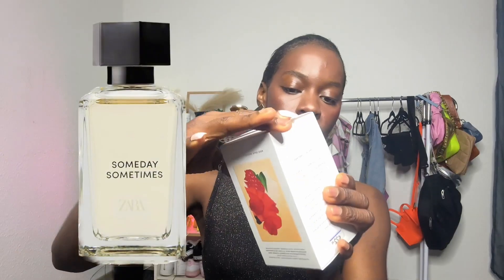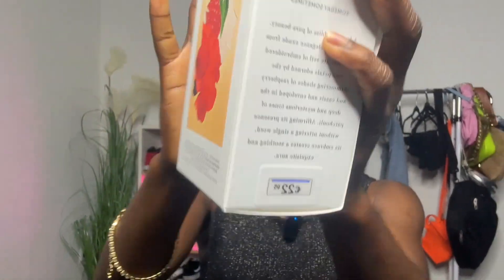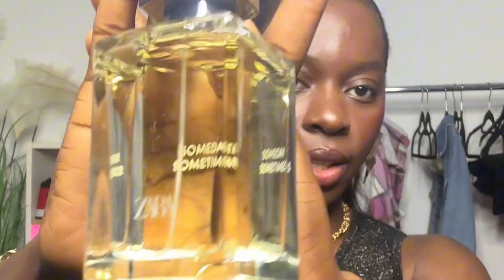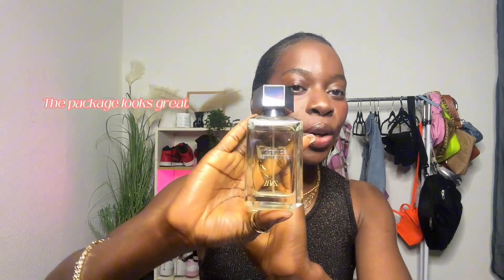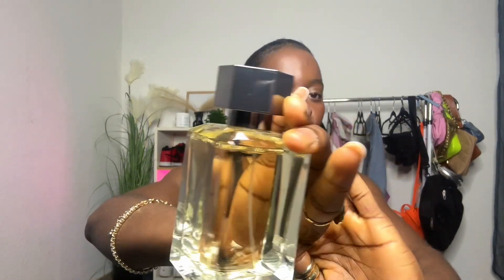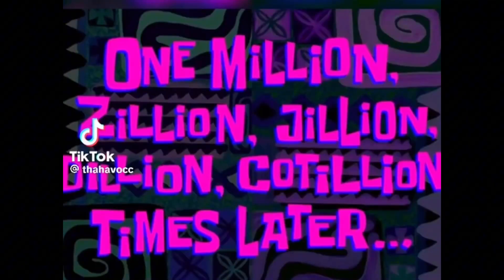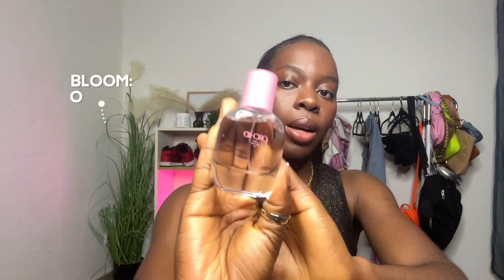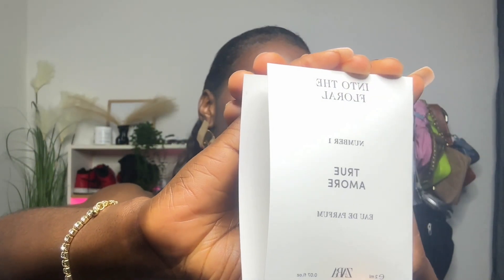Are Zara perfume Worth the Hype! You will have to find out in this video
Hi my loves welcome back to the channel we back again with a Zara perfume haul
See you in the comments section

FAQ
Name:Gabriella
Age:23
Nationality:Ghanaian
📍Germany
Editing software:CapCut
Camera:iPhone 14pro

Xoxo Gabril